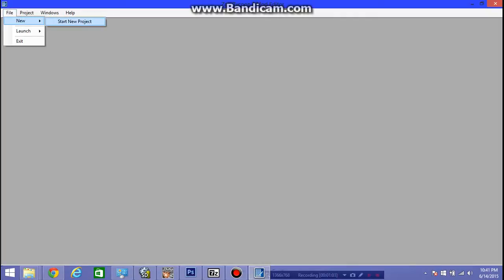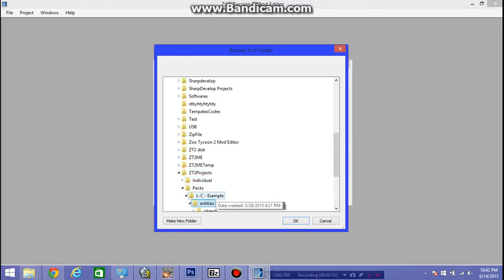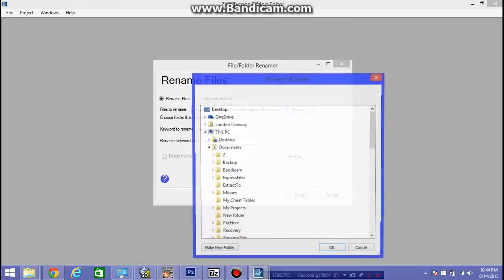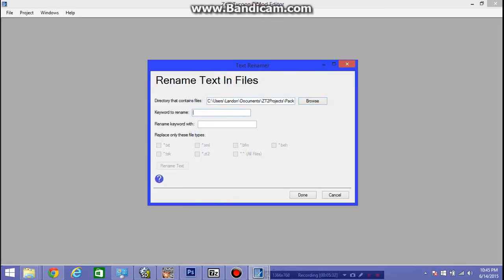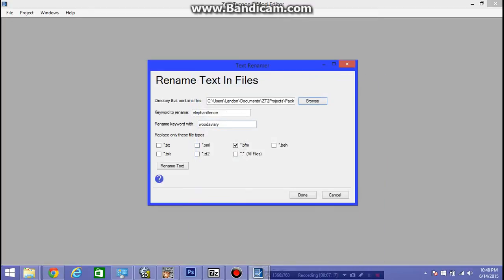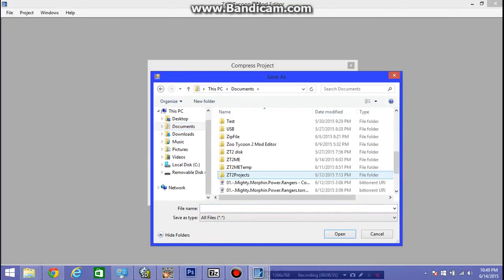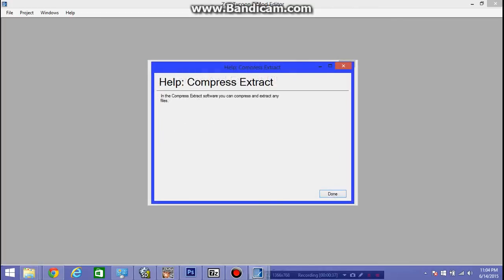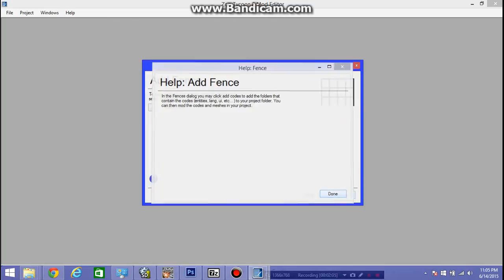ZT2 Mod Editor Update